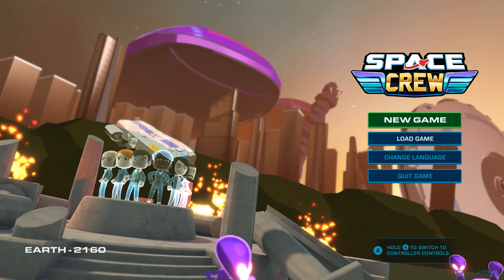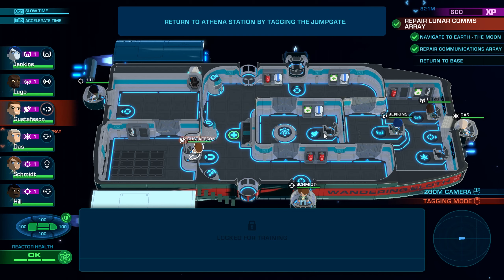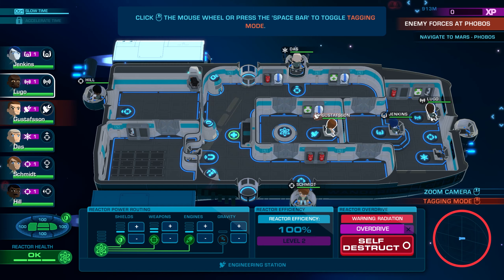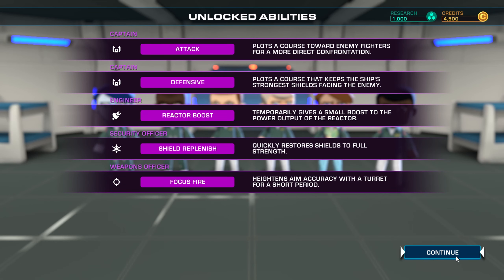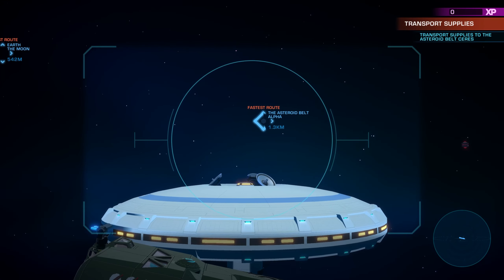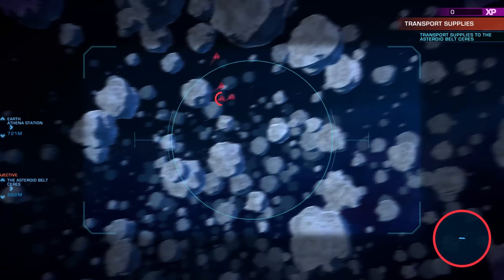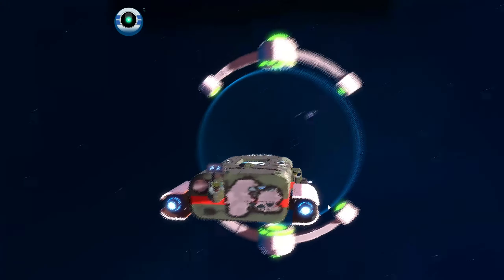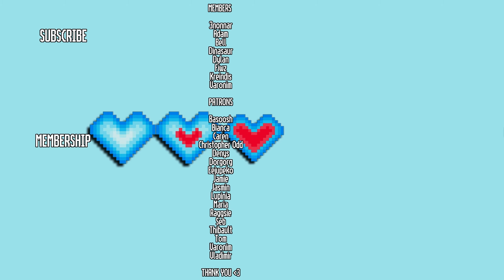Luckless Looks at Space Crew - Light Hearted Star Trek Simulator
In Luckless Looks at Space Crew we take on enemy aliens called the Phasmid's in strategic Ship-to-ship combat, strengthen the U.D.F. by running dangerous missions and managing our crew and the loadout of the Wandering Sloth in this light hearted Star Trek simulator!

Thanks to Curve Digital and Runner Duck for the copy to play with all of you. It releases Oct.

Space Crew is the brand new sequel to acclaimed strategic survival simulation game Bomber Crew.
Your Space Crew Needs You! Enlist today and blast off to new heights!
The United Defense Force will allow you to set across the galaxy on a campaign to defend Earth.
It will be your responsibility to help stop all of humankind being wiped off the intergalactic stage by the mysterious extraterrestrial threat known as the Phasmids.
The U.D.F. is doing their part, are you?